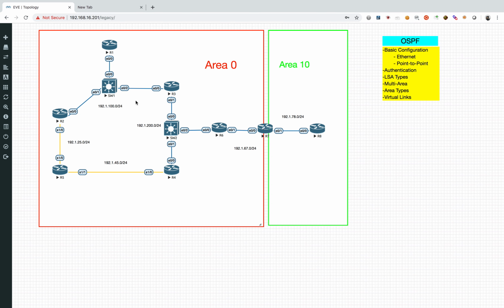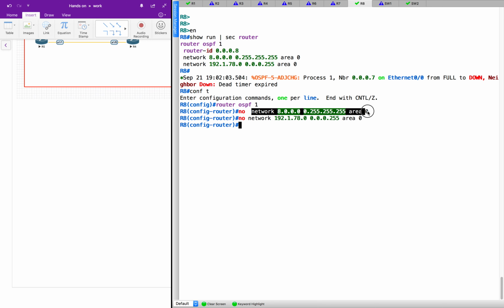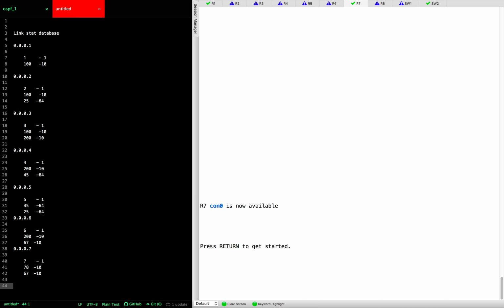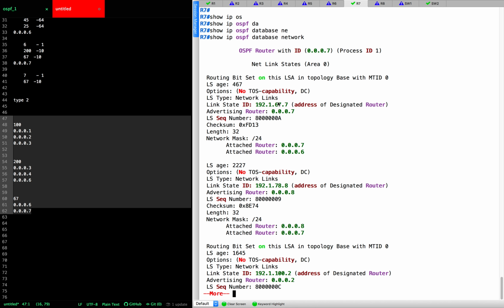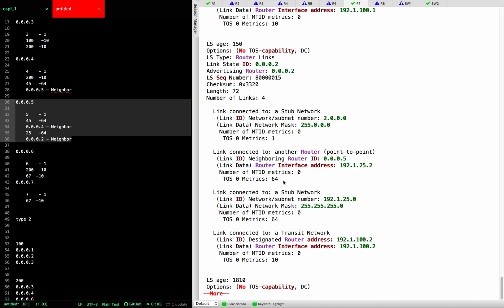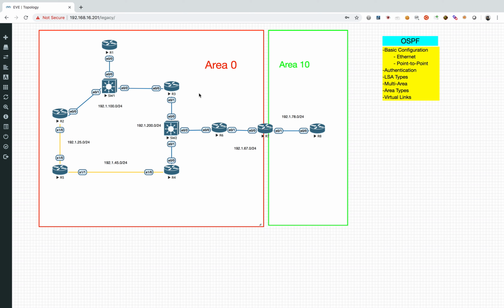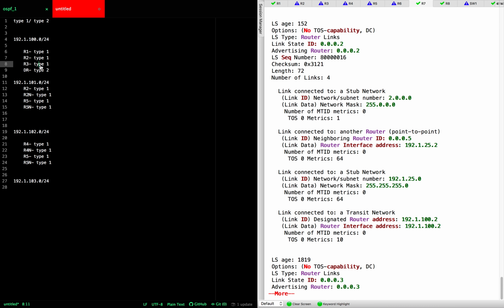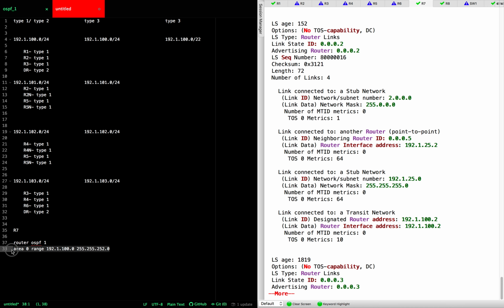OSPF protocol review- hands on (Part 2)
This is the continuation of  : OSPF protocol review- hands on (Part 1)

In this video series I brief on the OSPF protocol.

Following are covered.

-Basic Configuration
        - Ethernet
        - Point-to-Point
-Authentication
        -Text
        -Message-digest
-LSA Types
    -Type 1
    -Type 2
    -Type 3
-Multi-Area
    -Summarization
    -Filtering
    -Redistribution
-Area Types
    -Regular Areas
    -Stub Areas
    -Totally Stub
    -NSSA
    -NSSA-Stub
    -NSSA- Totally Stub
-Virtual Links